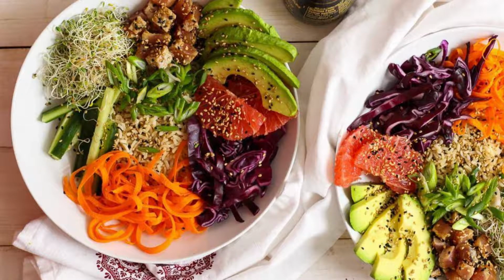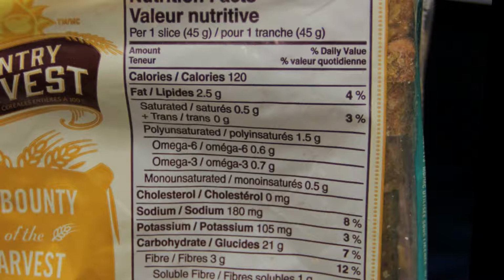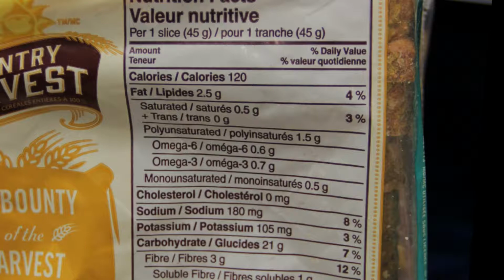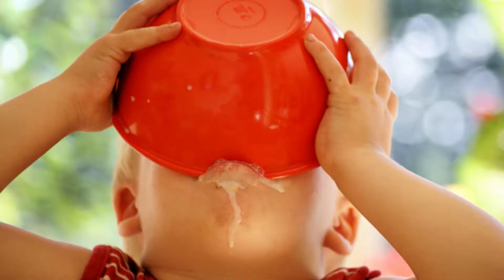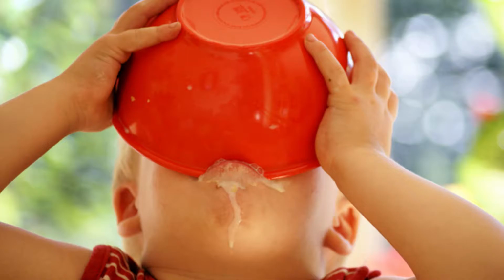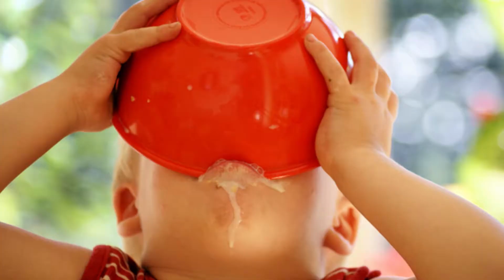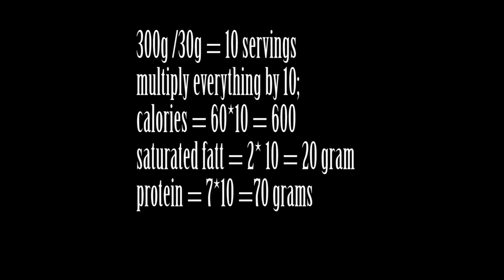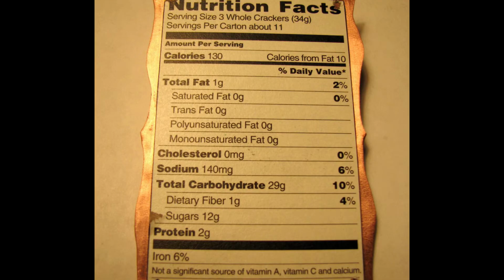The easiest way how to read food labels part 1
Reading food labels is a key part of nutrition, we are forced to eat processed food as there isnt enought whole foods available for everyone. In this video I am teaching how to read the labels to know how much calories and macro nutrients are contained in each food, protein, carbohydrate and fats